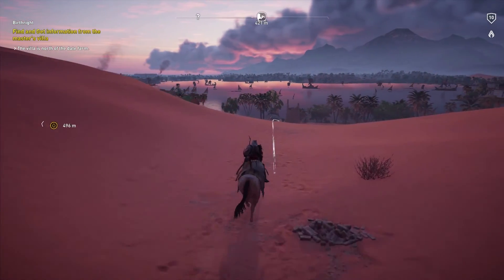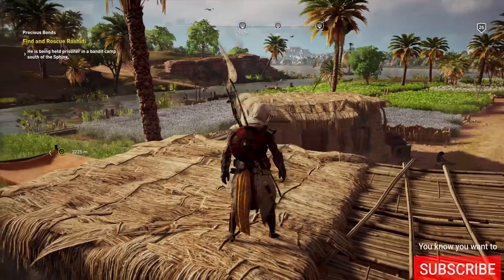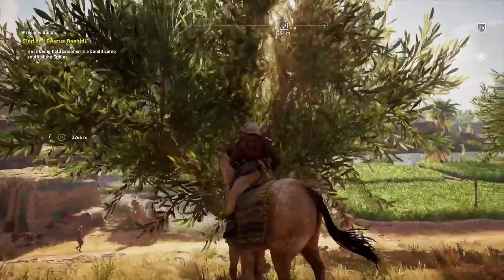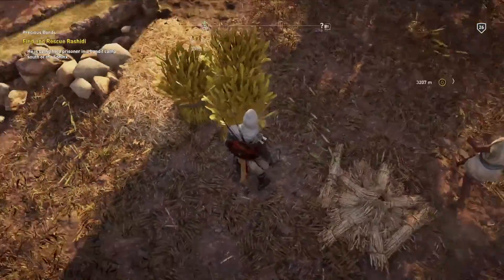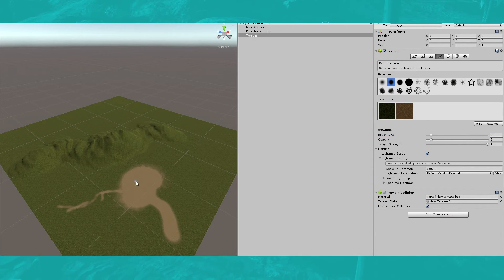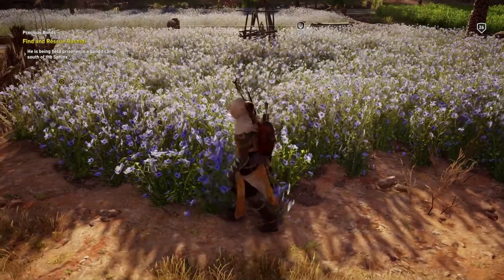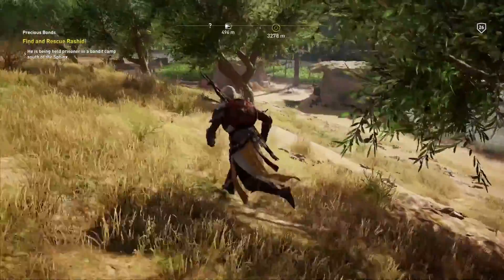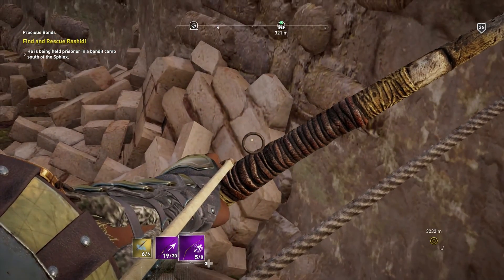6 Low Poly Art Tricks used in Assassin's Creed Origins - Design Run - Assassin's Creed Origins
Learn 6 awesome tricks for using low poly geometry to make stunning games that are used in Assassin's Creed Origins. I explain what each trick is and how it is used within Assassin's Creed Origins to help the developers in the endeavor to keep the detail down for a console release while still providing a game that is visually excellent.

First we take a look at how pretty the game is while I introduce what we will be talking about and let people know that what you are about to see cannot be unseen. Then we jump straight into the tricks.

The first is crossed planes which is an old school modelling trick that has been used since the birth of 3d geometry. This involves creating 2 flat planes and having a complex detailed texture on them to simulate detail while keeping poly count low. It is commonly used for tree leaves but is also used in assassins creed origins and all over level design and game design for other plants such as flowers or crops and grass.  You also get to see that when the camera is

The second is using peels of geometry and this technique involves creating object that have strips of geometry the peel off the surface to sell the idea of detail. This is used for many of the props in assassins creed and can be seen in the hay bails and hay fences in AC origins.

The third trick is a bit less 3d artist or 3d modeler and a bit more level designer and it is taking advantage of terrain textures. Terrain textures are textures that you can paint directly onto the ground plane with brushes. They are often used to create paths but they are also used here in assassins creed to get a scorched earth effect without adding any geometry. It is a nice blend between game design and art that would leave a tech artist proud and also a powerful tool to create detailed worlds.

The fourth is mesh warping. Mesh warping is seen on the hay bails here in assassins creed. The artist have used a relatively low poly mesh for the hay bails and then when Bayek enters the hay bail to hide, the mesh warps by bobbing up and down and some hay particles fly out to make the interaction nice for the player. It is also used when Bayek is running through the flowers or crops by deforming the mesh around his feet.

Fifth is texture warping and we are getting very on the game development side of things now. Texture warping is where the texture applied to a model shifts and deforms. In this video game it is used to sell the idea of wind travelling under the cloth of an awning.

Finally there is combining a bunch of items together, which is a good way to combine lots of low poly items that look decent into one cohesive whole as a larger object made up of smaller parts that the player will interpret as one, like a bunch of bags or sacks being placed together to seem like cargo.